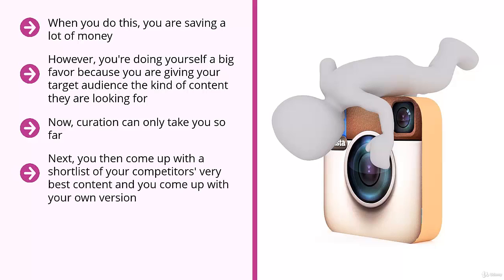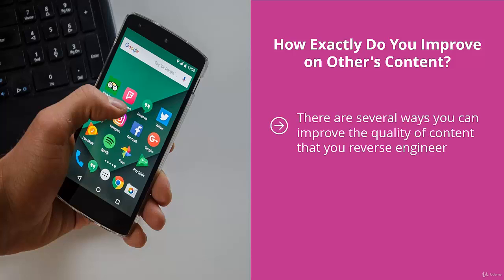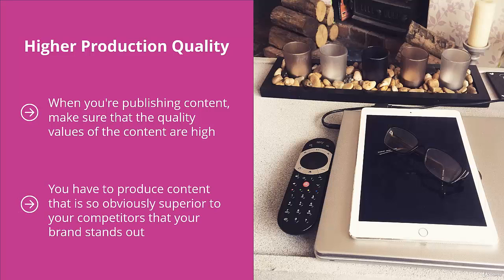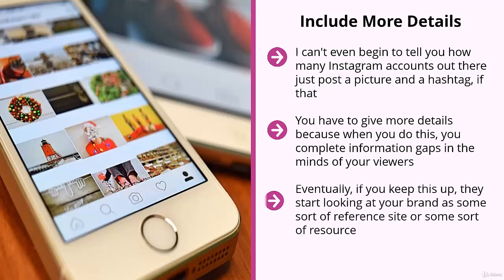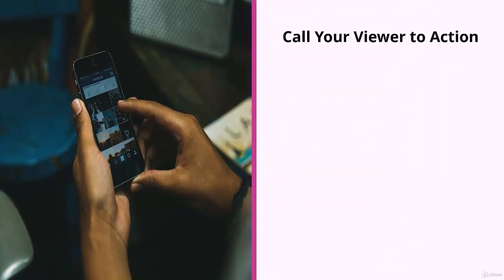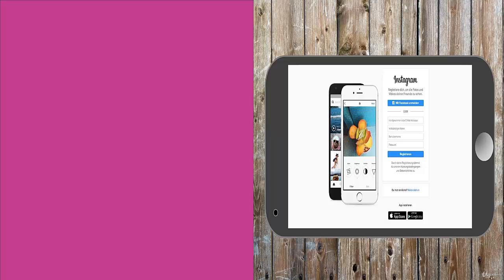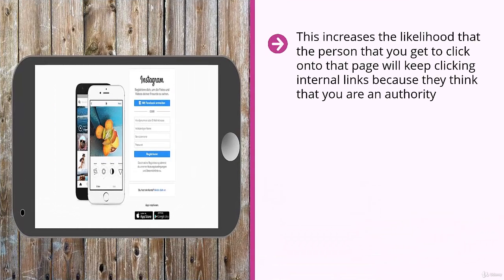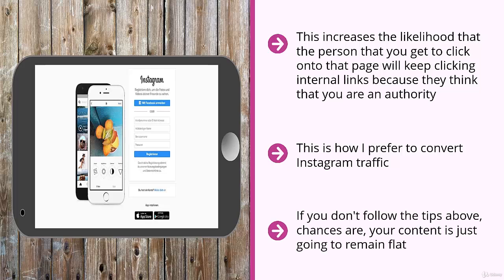Jadi Influencer!! Strategi Marketing Instagram - part 6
I’m Javanese-Indonesian from Jakarta, living in both Indonesia and Bali. I make photography and lifestyle videos, such as simple workouts from home and I upload twice a week in Thursday and Saturday or sometimes Sunday. Just do it because it’s free anyway :D

I’m 22 years young.

What camera, lens, and software do you use?

[S P O N S O R S H I P]
This video was sponsored and all opinions are my own honest thoughts.